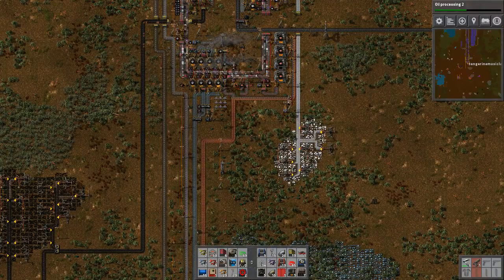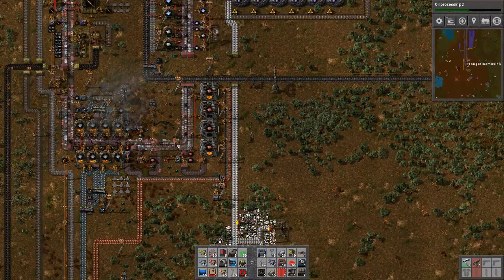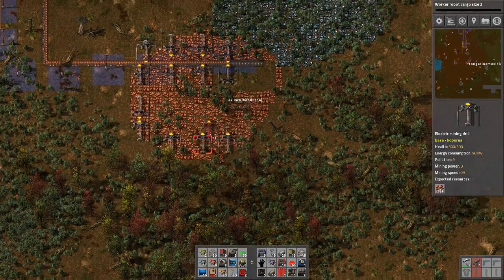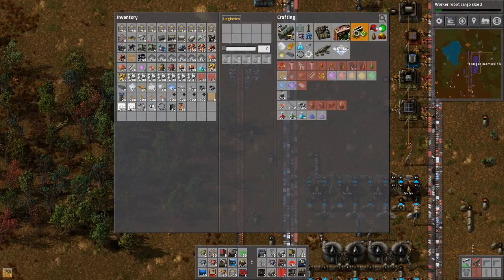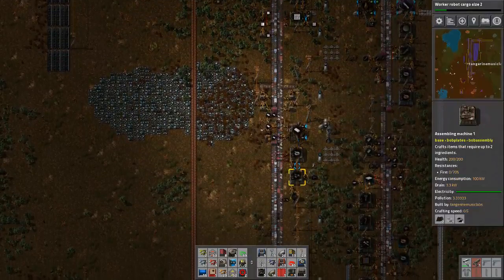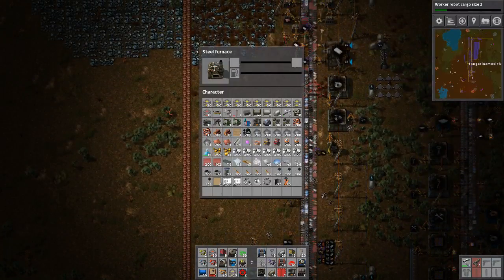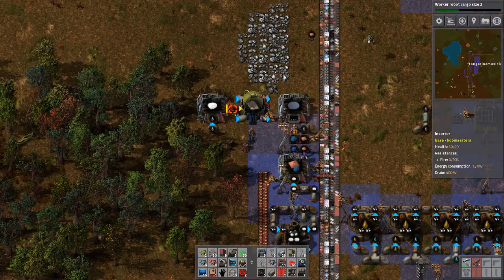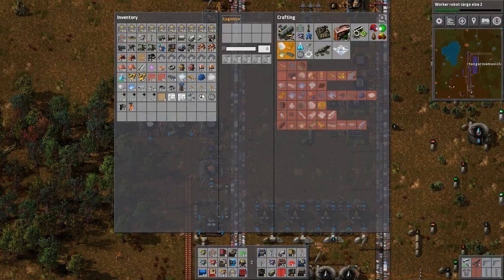Factorio Single Circle Belt Factory with Bob's Mods, Part 18 (Fancy-Pants Copper Processing)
A circle-belt factory using Bob's Mods, for the dirtiest, nastiest belt ever!